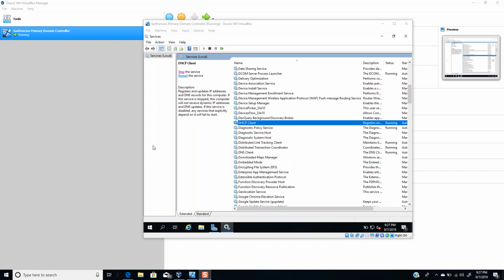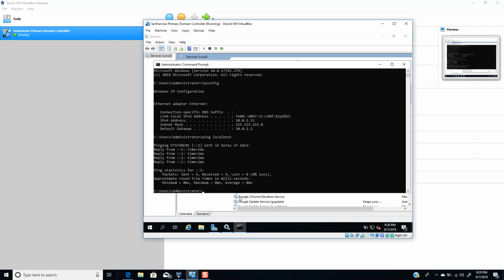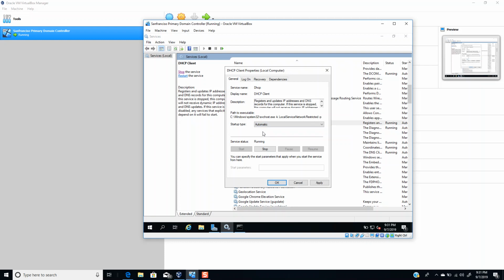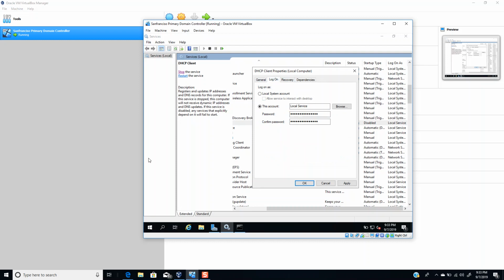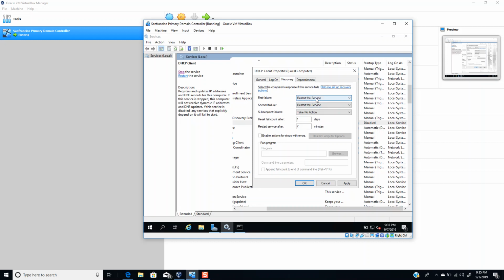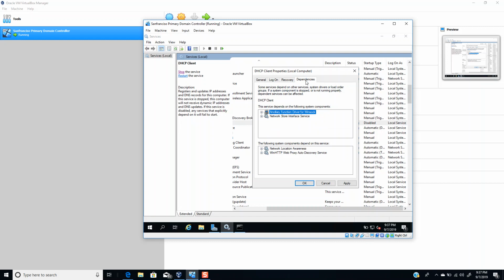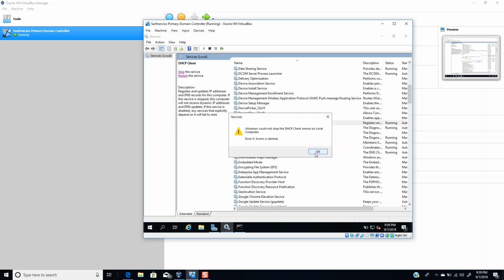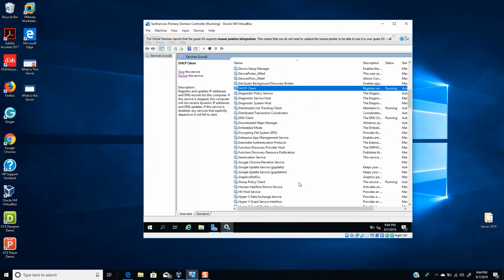Working and Troubleshooting Windows Server 2019 Services